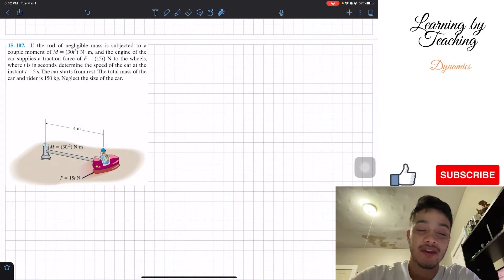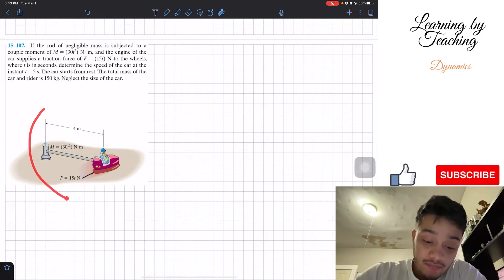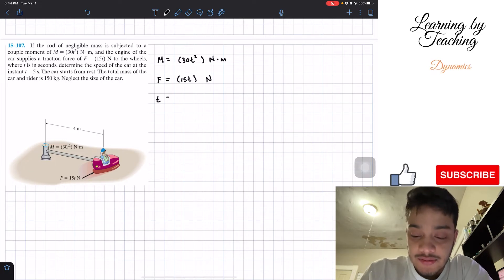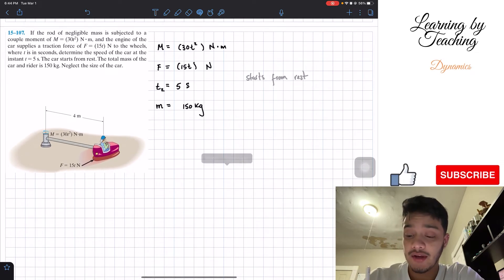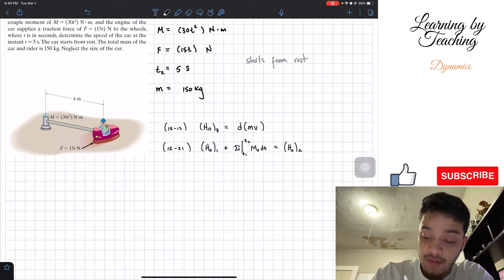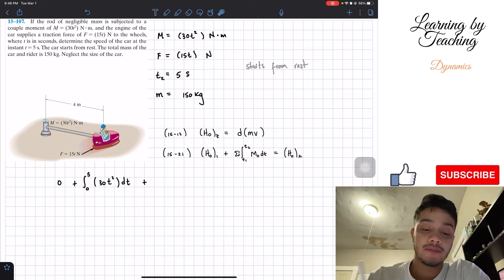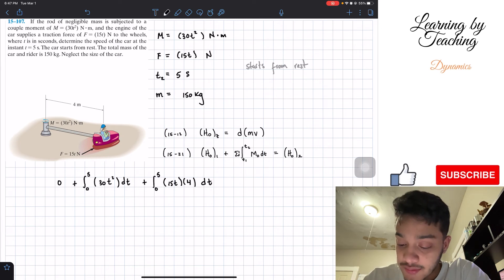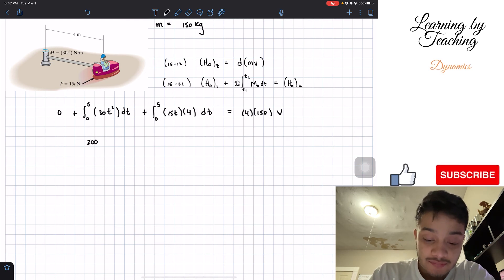Dynamics 15-107| If the rod of negligible mass is subjected to a couple moment of M = (30t²) N*m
Question: If the rod of negligible mass is subjected to a couple moment of M = (30t²) N . m and the engine of the car supplies a traction force of F=(15t) N to the wheels, where t is in seconds, determine the speed of the car at the instant t=5 s. The car starts from rest. The total mass of the car and rider is 150 kg. Neglect the size of the car.